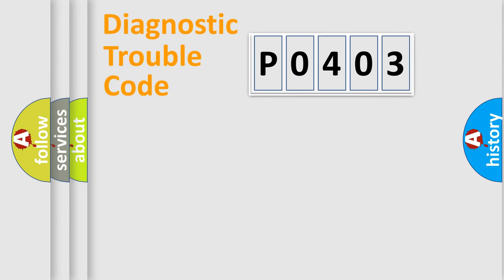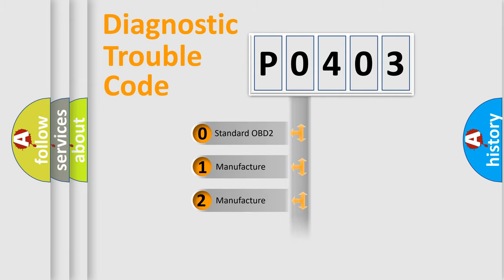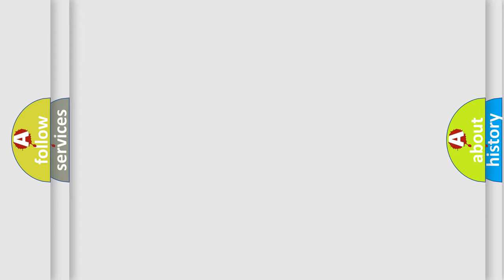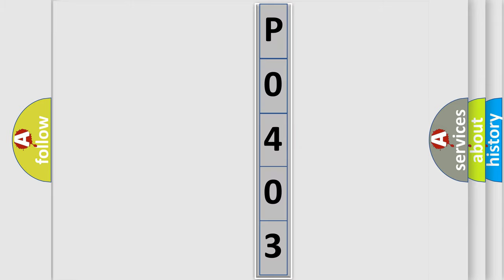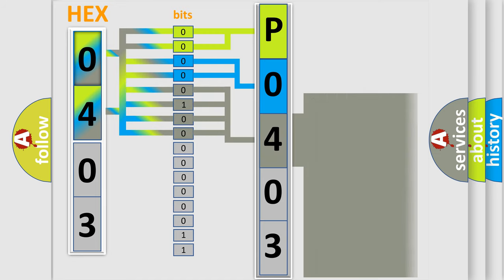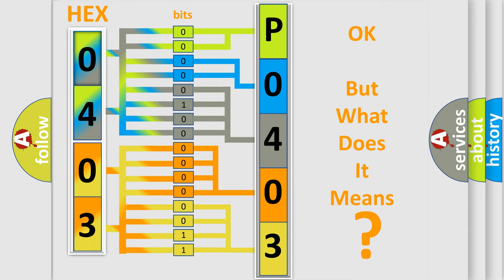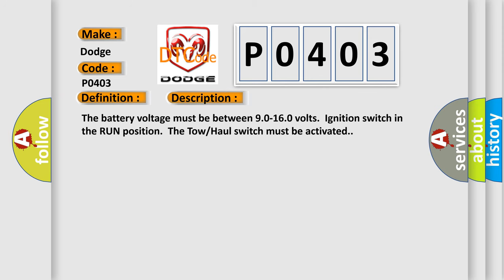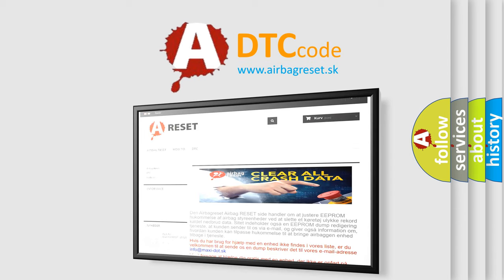DTC Dodge P0403 Short Explanation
Contents:
0:21 Basic DTC analysis according to OBD2 protocol standard.
1:48 Insight into programming
2:58 A diagnostically understandable description of the Diagnostic Trouble Code
3:05 Basic error definition

Make
Dodge
Code
P0403
Definition
Trans Preference Switch Circuit Low
Description